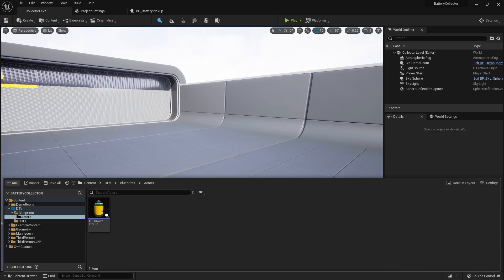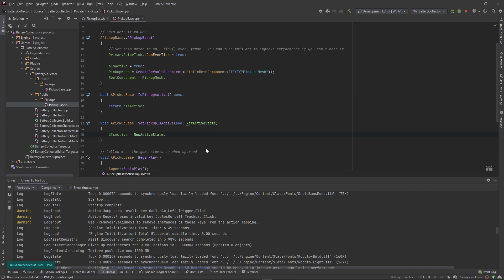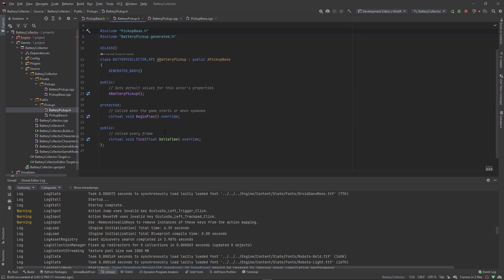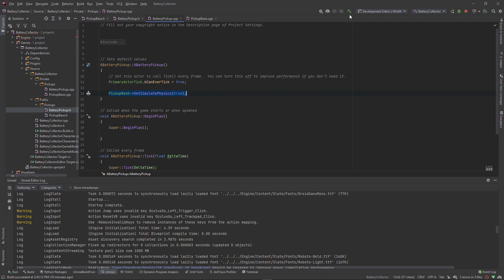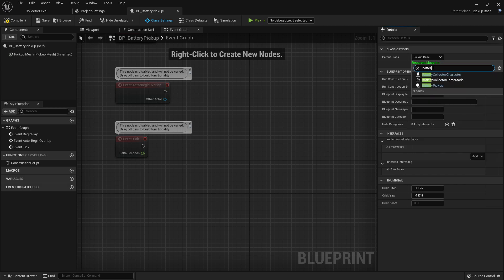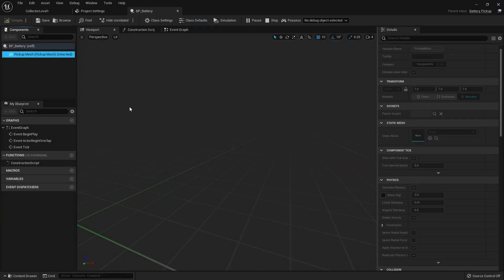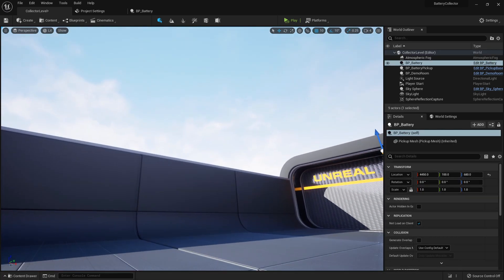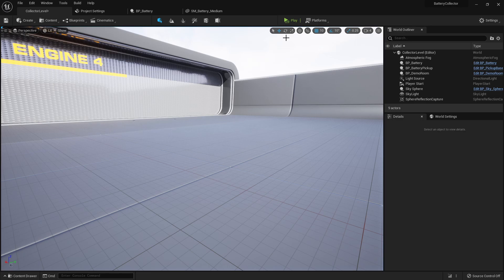Extending A Custom Base C++ Class In UE5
What IS GOOD DEV GODS! In this video we cover Class Inheritance in Unreal Engine which is a staple in OOP. We extend a custom base class and override methods to give it different functionality as well as keeping the base functionality. If you have any questions dont hesitate to leave a comment or hop in my discord.